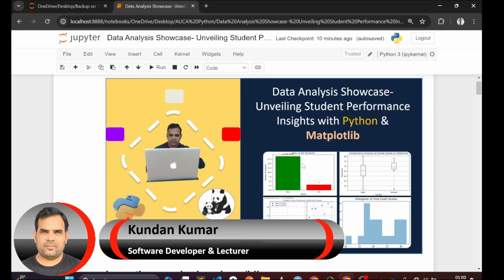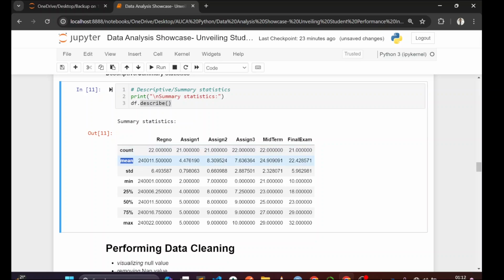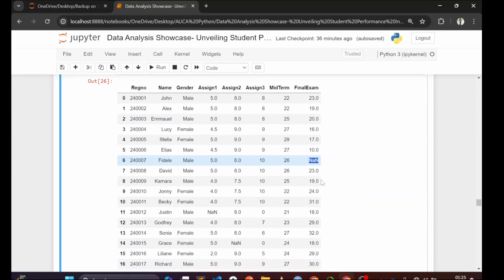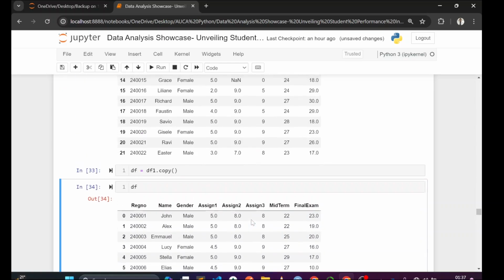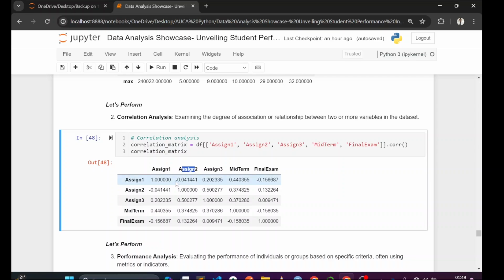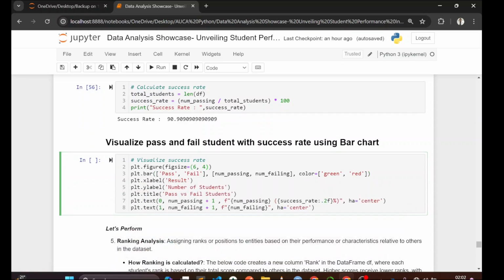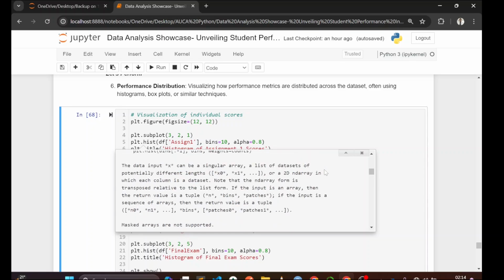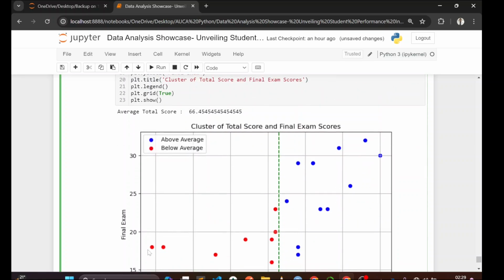Data Analysis and Visualization using Python & Matplotlib/Seaborn | Well Explained | Kundan Kumar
In this video, we delve into the world of student performance analysis using Python and Matplotlib/Seaborn. From a little data cleaning to uncovering valuable insights, we cover various analytical techniques to understand student performance better. Here's what you'll find:

1 ) Descriptive Statistics Analysis: We start by cleaning the data and then dive into descriptive statistics to understand the distribution of student
scores.

2) Correlation Analysis: Explore the relationship between different assessment components to uncover any patterns or dependencies.

3) Performance Analysis: Evaluate student performance using various metrics to gain insights into their strengths and weaknesses.

4) Success Rate: Calculate the success rate to understand the proportion of successful outcomes in student performance.

5) Ranking Analysis: Assign ranks to students based on their performance to identify top performers and areas for improvement.

6) Performance Distribution: Visualize the distribution of student scores using Matplotlib to identify trends and outliers.

7) Comparative Analysis: Compare student performance based on gender, total scores, and other criteria to uncover disparities and trends.

===Activity/Assignment Mentioned to try by learners in this video are below===

i) Perform performance analysis by considering the students whose "Final Exam" marks are missing. Consider them as incomplete in the course, neither passing nor failing. [To Solve this activity Watch video at 45:12 Performance Analysis ]

ii) Conduct comparative analysis by plotting female students who are both above and below average, as well as male students, on a scatter plot. [Hints: To Solve this activity Watch video at 1:07:17 Timeline Comparative Analysis ]